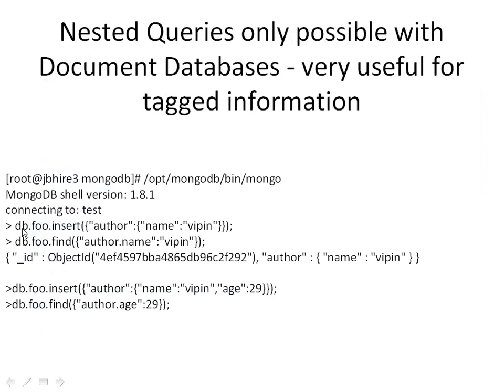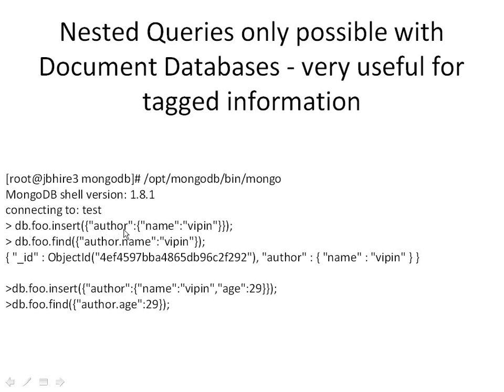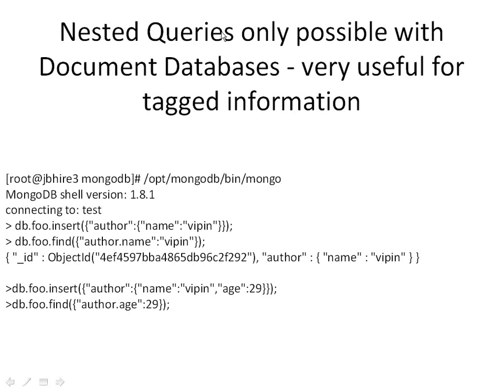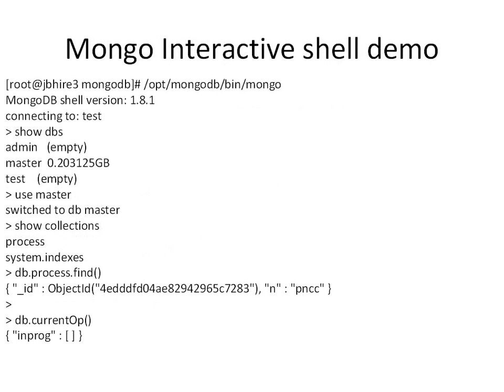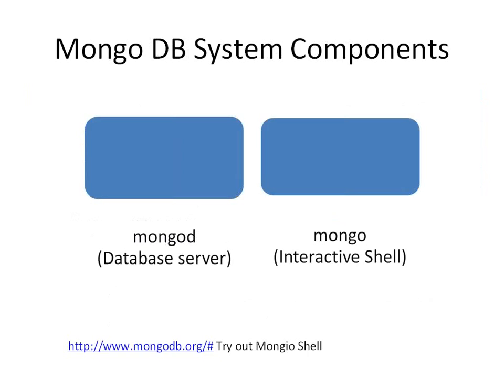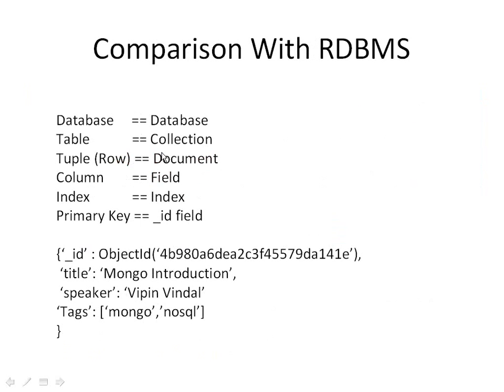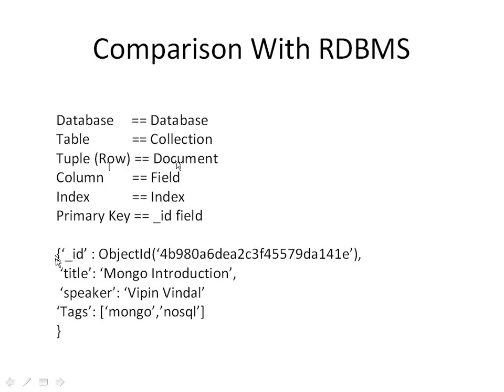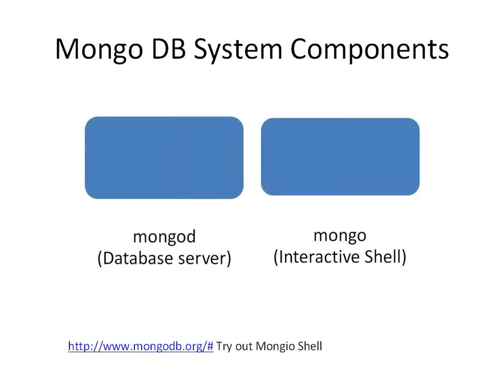Explain how Nested Queries are only possible with Document Databases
This session will discuss about MongoDB and its applications. Some of the key questions that will be answered in the session are:

Why to use MongoDb when we have other databases like mysql,mssql,oracle etc?
What all are the application areas of mongodb?
How to set up mongo db?
How to do db administration?
Basic queries on mondo db  - insert,delete,find etc
How mongodb support new attribute addition to our model object (n*m structure of db)?